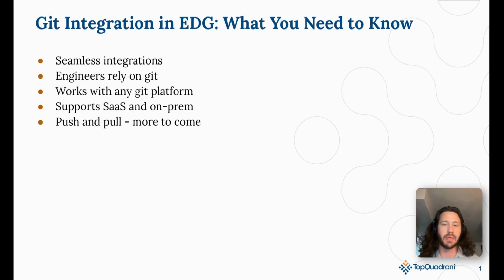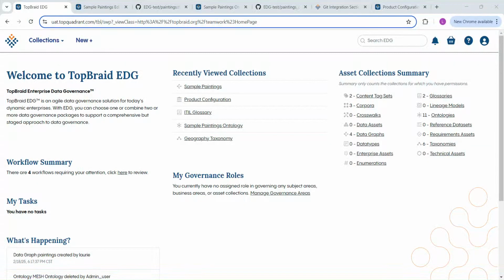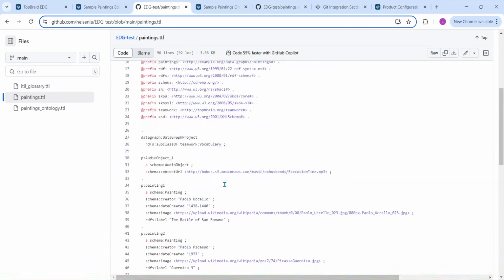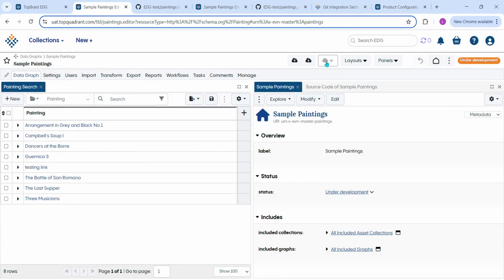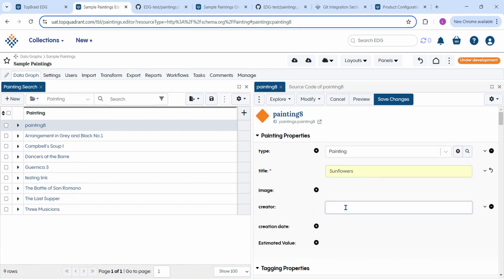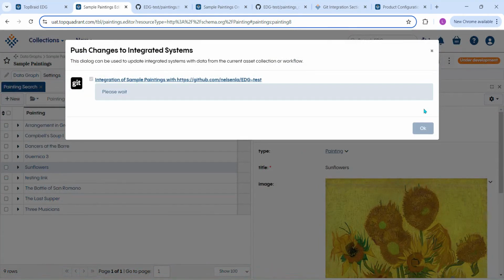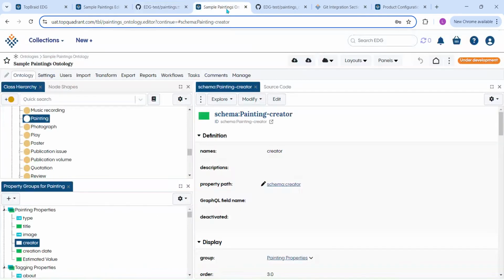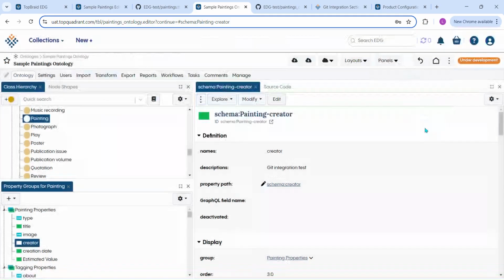Feature Focus - Git Integration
The video highlights the Git integration feature in TopBraid EDG, demonstrating seamless incorporation of EDG into existing workflows. Laurie Nelsen, Semantic Solution Engineer, shows how to connect an asset collection in EDG to GitHub and how to push and pull changes between EDG and GitHub.